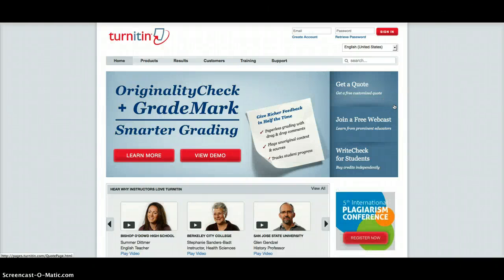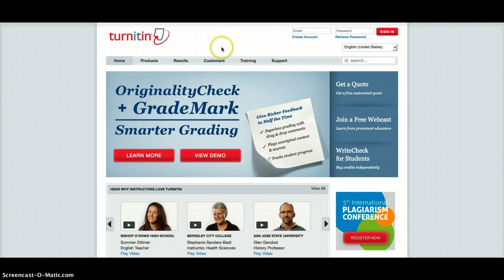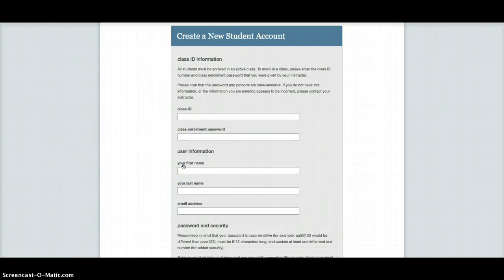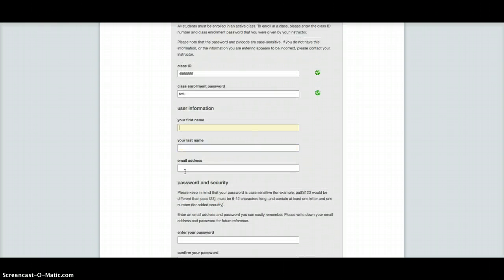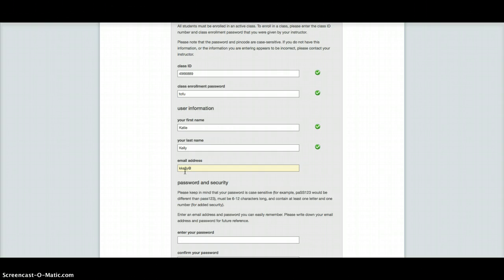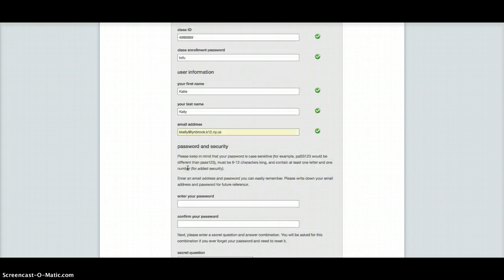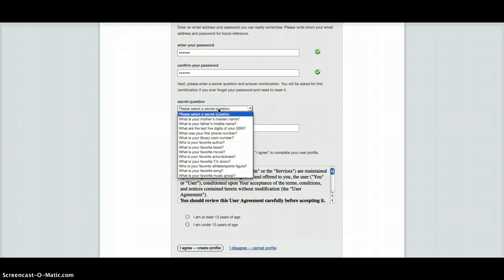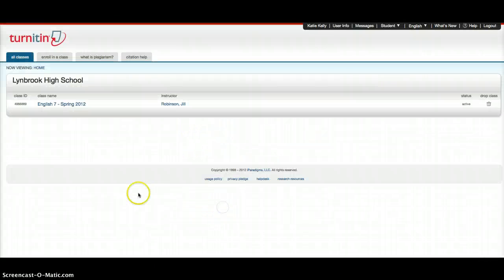Turnitin.com & Student Account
Learn how to create your account in turnitin.com (students.)